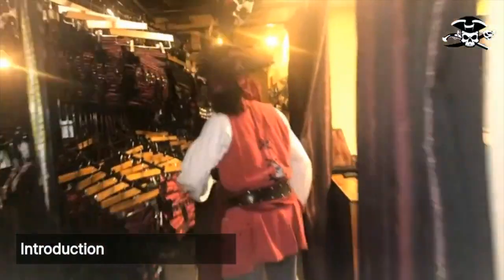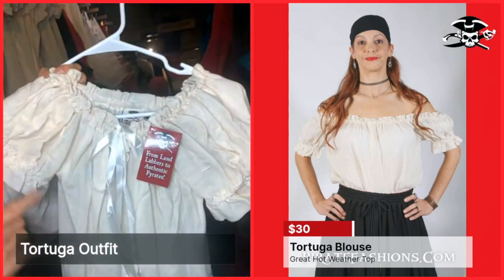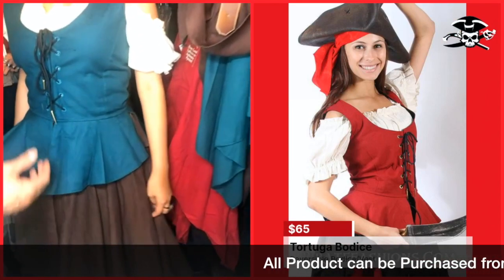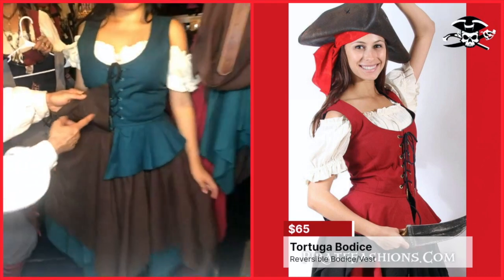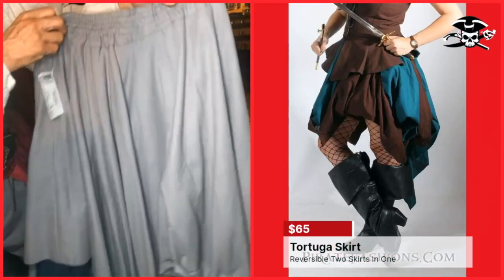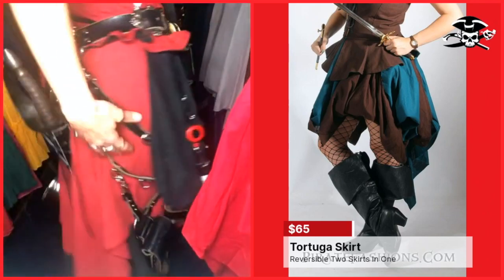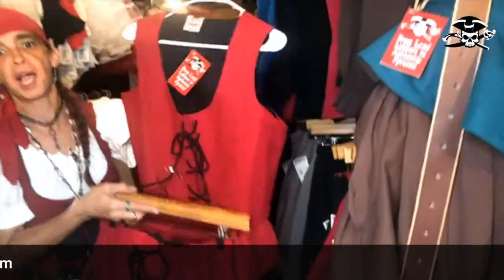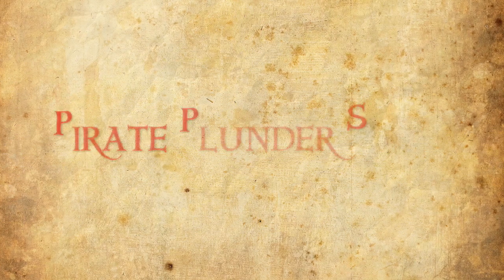Women's Starter Outfit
Showcasing the Tortuga Outfit which be a comfortable women's starter costume for the pirate life.  Excerpt from Episode 2 of the Pirate Plunder show, we be a weekly live show every Sunday at 5pm EST. Hosted by Tiger Lee n' the krewe of Pirate Fashions.